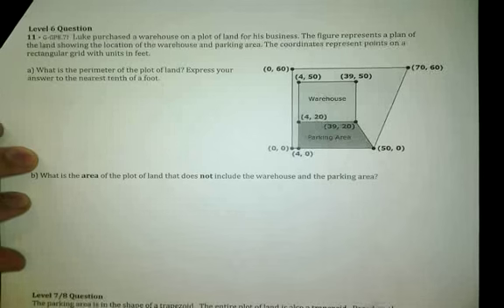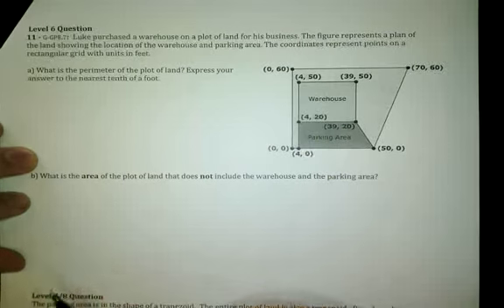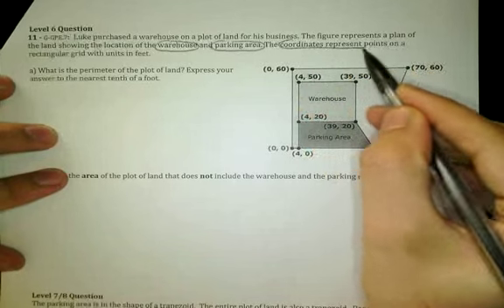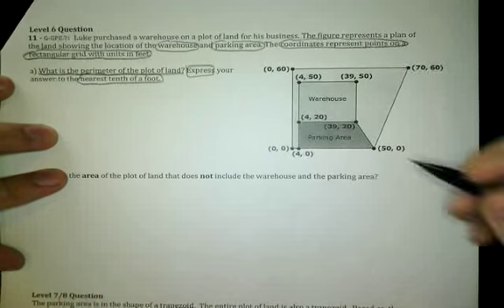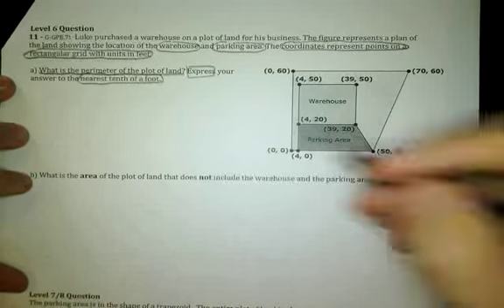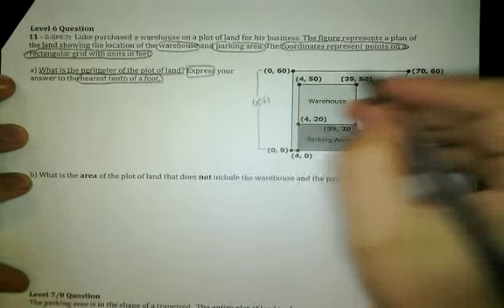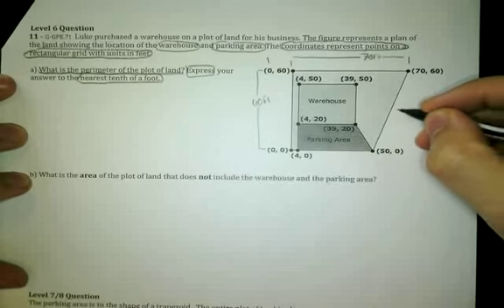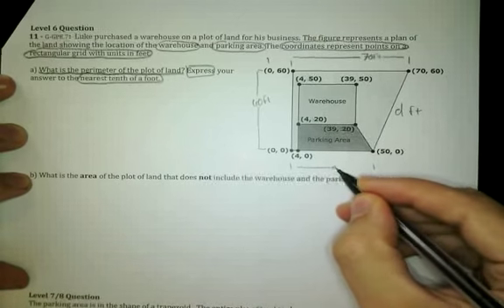Test A Correction